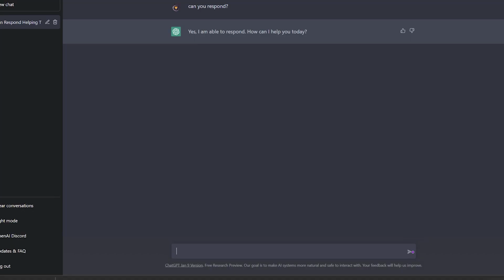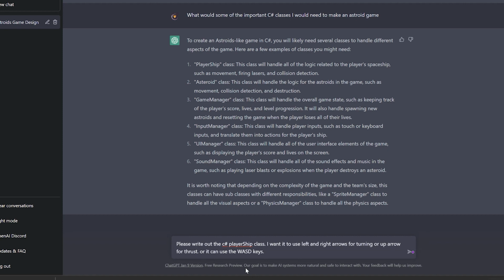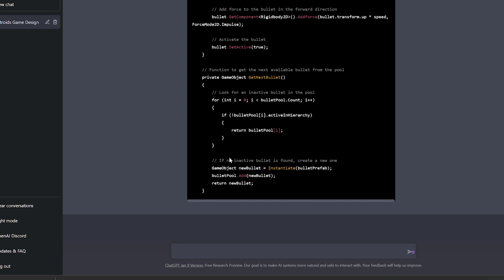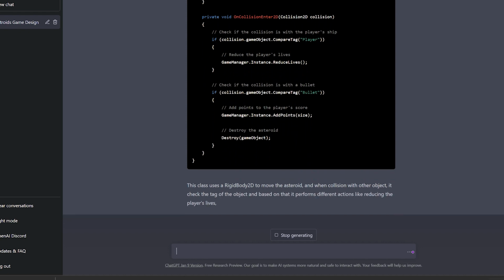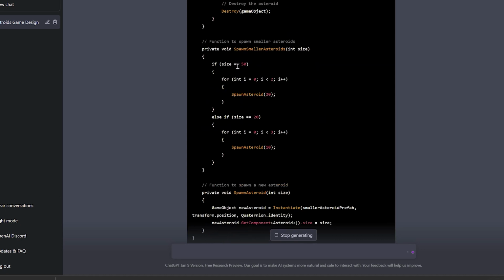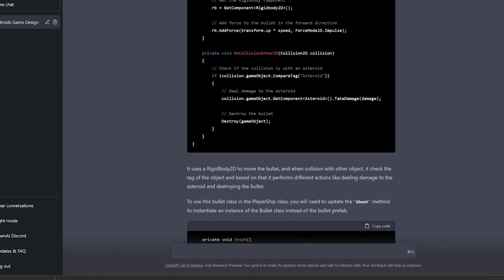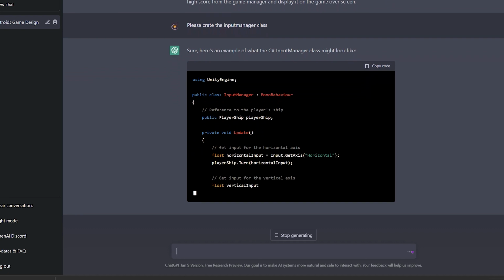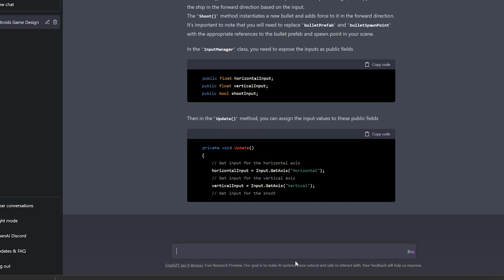ChatGPT Writes an Asteroids Game from Scratch! UNITY C#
In this video, we showcase the incredible capabilities of ChatGPT, a state-of-the-art language model developed by OpenAI. In this demonstration, ChatGPT takes on the task of writing a game design document, creating classes, and writing code for an asteroids game in C# using Unity.

The first step in creating the game was to come up with a design document. ChatGPT was able to generate a detailed document outlining the game's mechanics, features, and overall design. This included a description of the game's objective, the types of asteroids that would be present in the game, and the different weapons and power-ups that the player would have access to.

Next, ChatGPT moved on to creating the classes for the game. It wrote code for the player, asteroids, and bullets, as well as an input handler class that would handle user input. The code was well-structured and easy to understand, making it simple for a developer to pick up and continue working on the game.

One of the most impressive things about ChatGPT's work was its ability to write code for object pooling. Object pooling is a technique used in game development to improve performance by reusing objects that are no longer needed instead of instantiating new ones. ChatGPT's code for object pooling was efficient and optimized for performance.

ChatGPT also refactored the input handler to make it more efficient and easy to understand. It suggested changes to the input handler that would make it simpler and more manageable.

As the final step, ChatGPT wrote the logic for the game itself. The game featured a classic asteroid-shooting gameplay, and the code was well-organized and easy to understand. The game also featured a scoring system, and ChatGPT even suggested code for a high score system.

Overall, this demonstration showcases the incredible capabilities of ChatGPT as a tool for game development. Its ability to write well-structured code, design documents, and even come up with new ideas and suggestions makes it a valuable asset to any game development team. With ChatGPT, the possibilities for game development are endless.

--- And ChatGPT wrote the above description for this video with just a simple prompt. But it is accurate and tells exactly what it did far faster than I could have written that myself  --- this was written by Greg! :)   (or was it?) lol